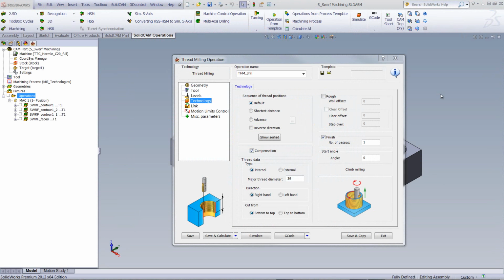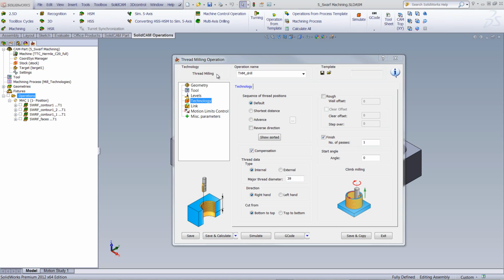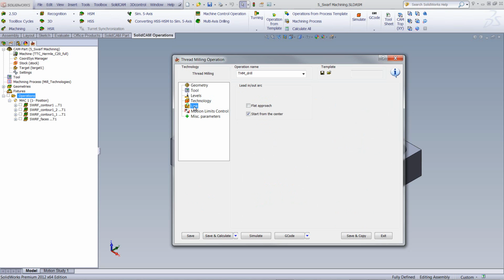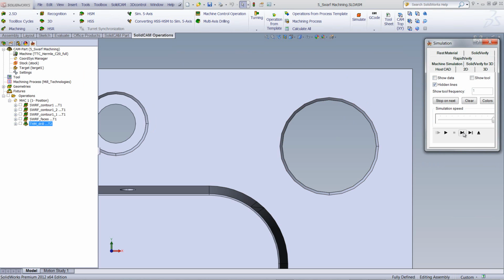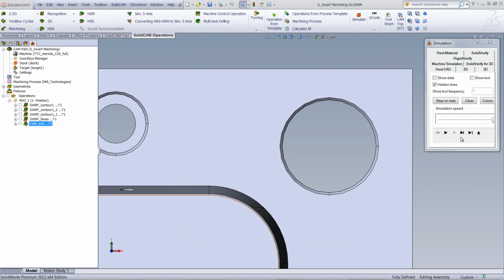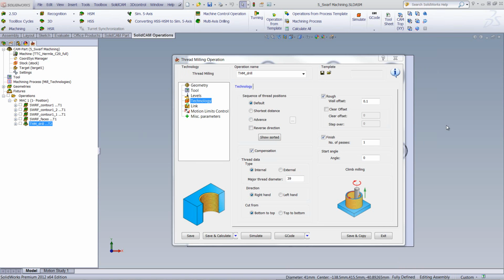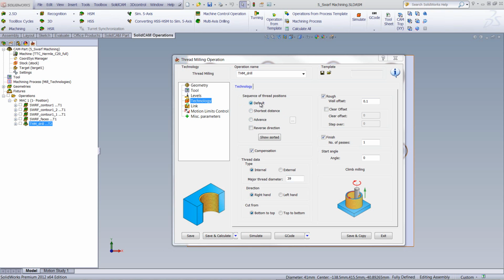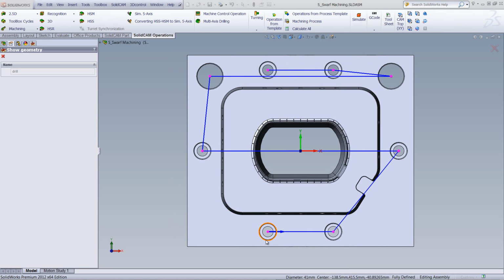Thread Milling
What's new in SC 2012